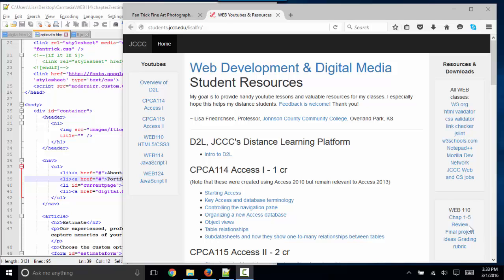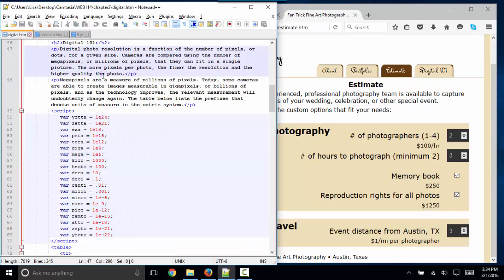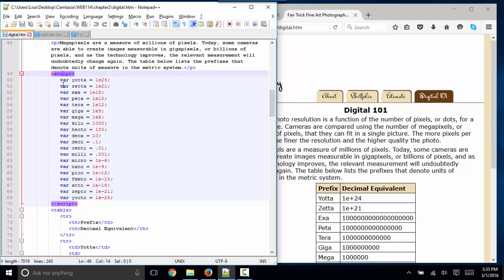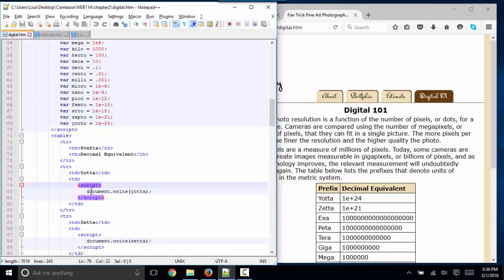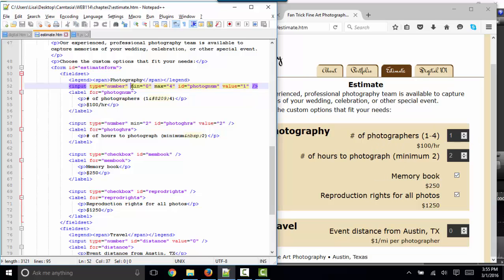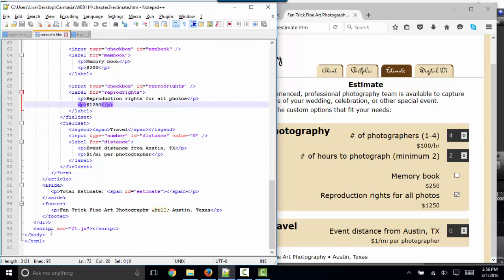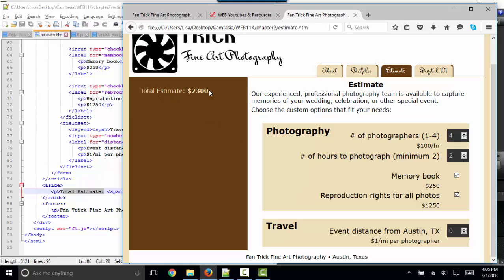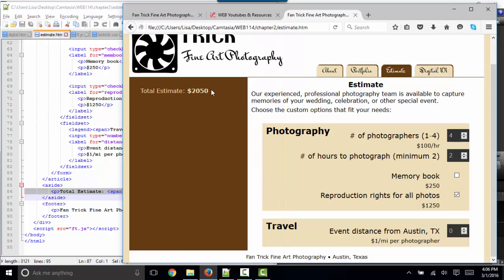JavaScript Web Warrior textbook - Examining the Chapter 2 files Part 1 of 2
Examining the Chapter 2 files Part 1 of 2 - JavaScript Web Warrior textbook, published by Cengage.  Lisa Friedrichsen, Johnson County Community College.